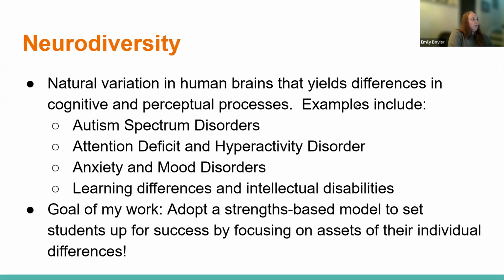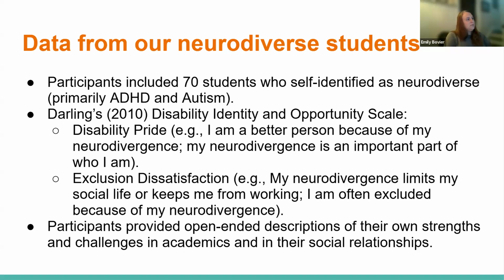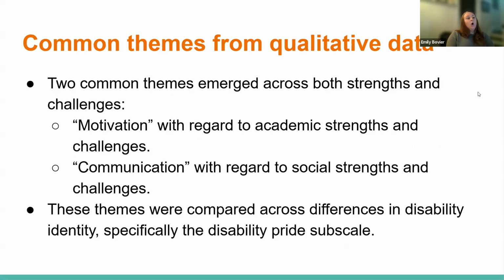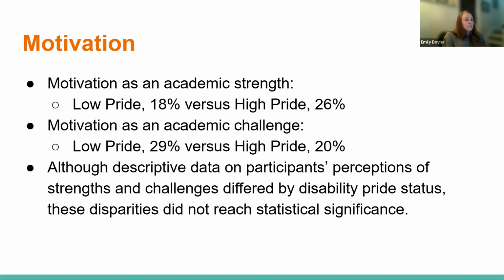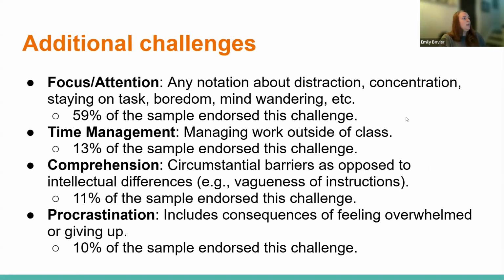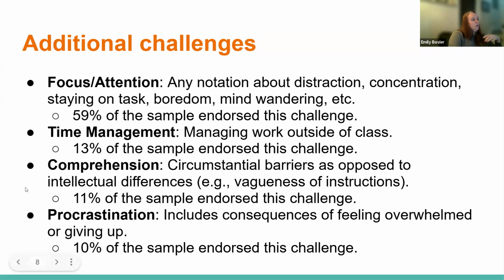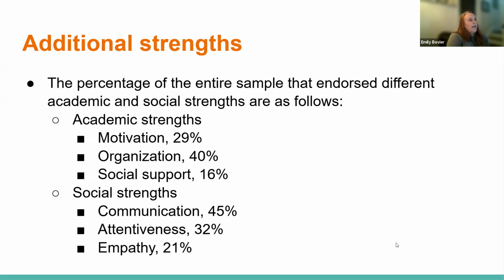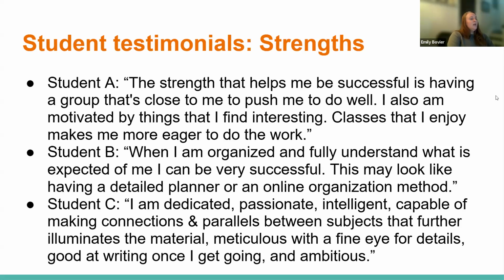Session 70: Neurodiverse Students' Strengths and Challenges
Presenter: Emily Bovier

This session will cover input from our neurodiverse students regarding their perceptions of their own strengths and challenges in the classroom.  These qualitative data will then be aligned with recommendations of best practices in universal design for learning and digital accessibility so that the campus community can continue to support our students.